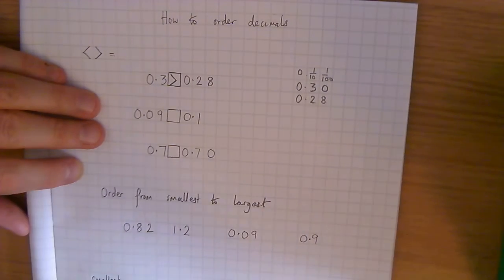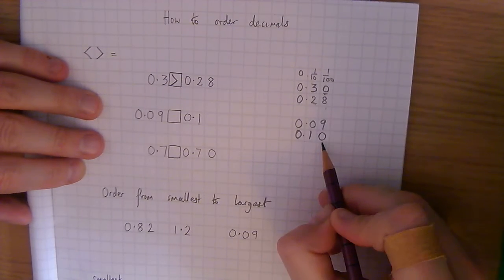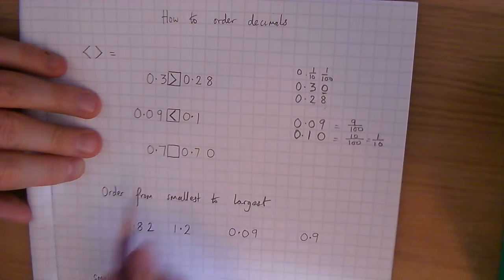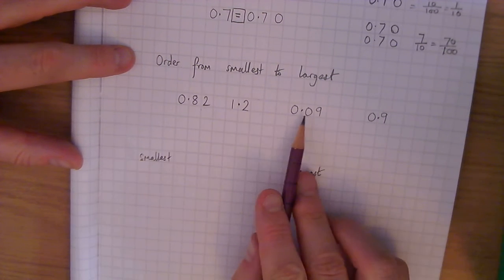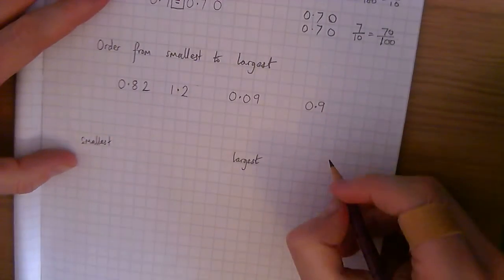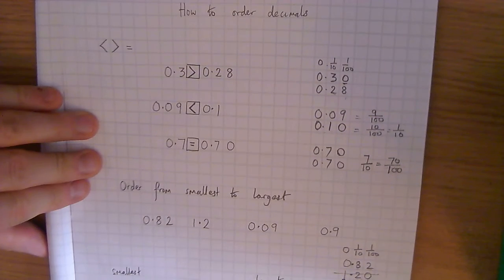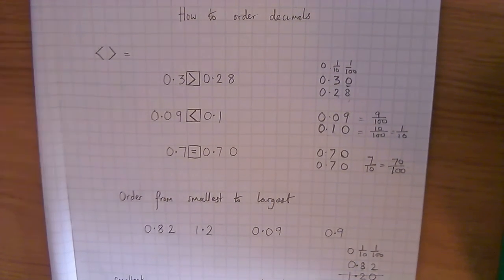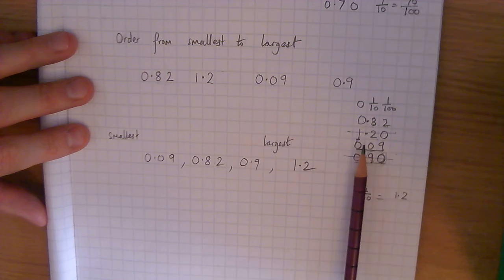How to order decimals.